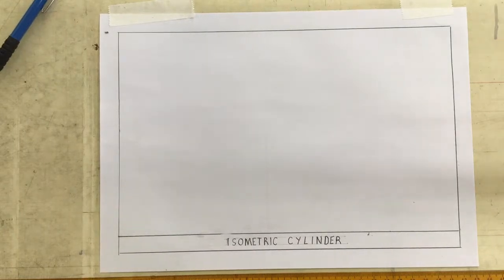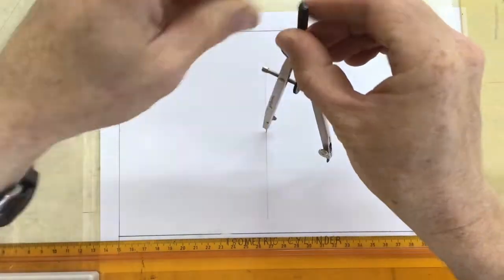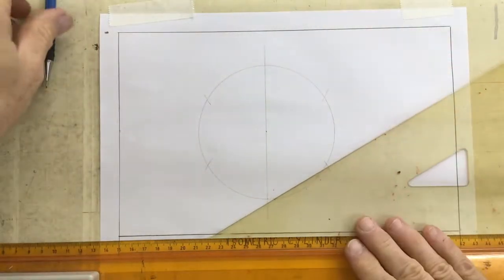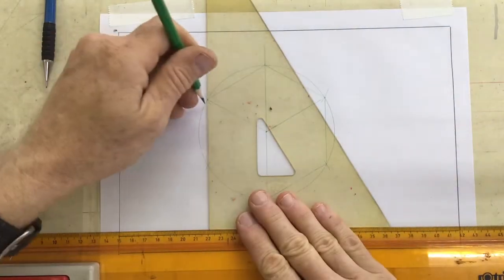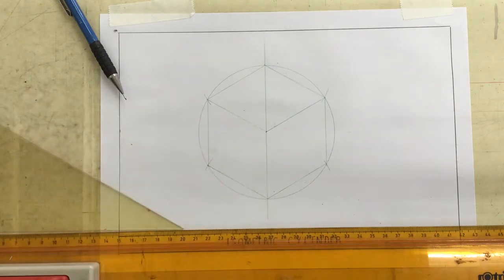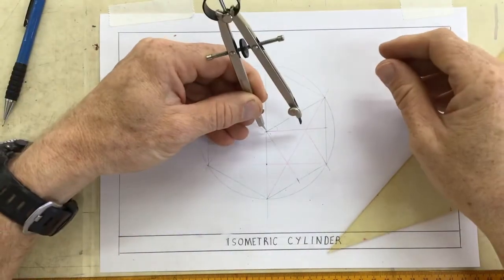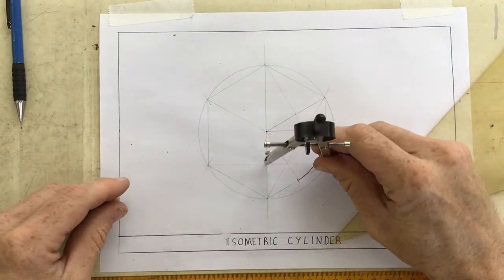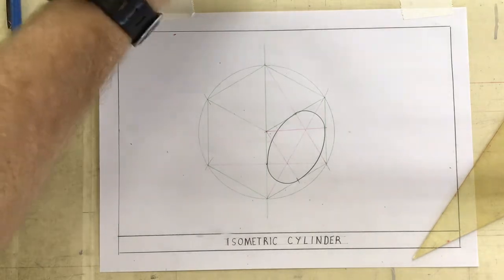Isometric cylinder 2022